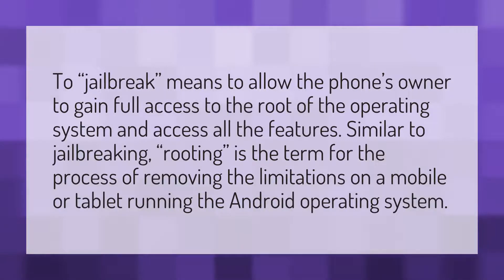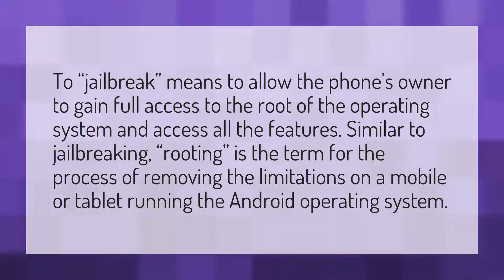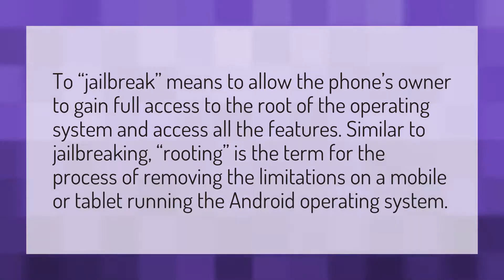What is a jailbroken device?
Jailbreak Roku • What is a jailbroken device?